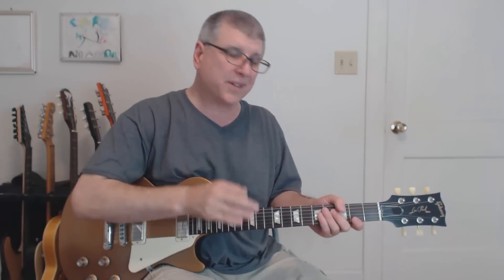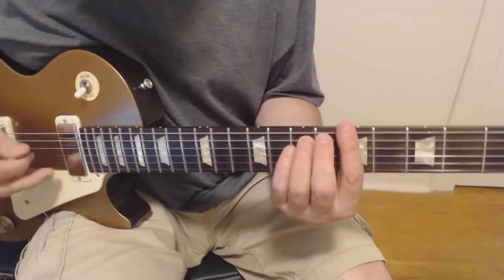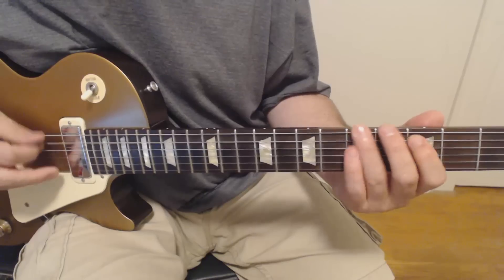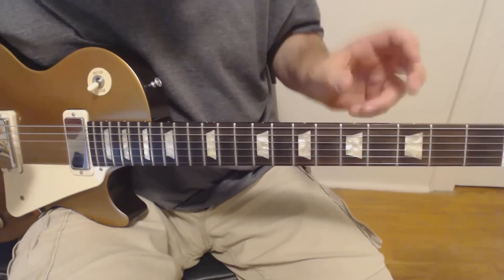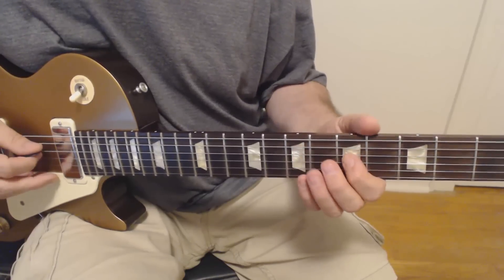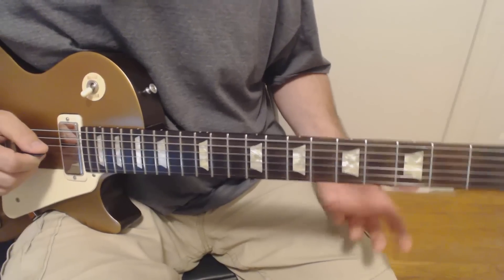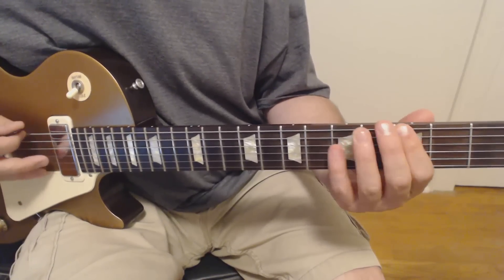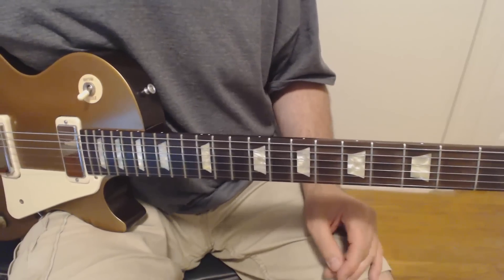Allman Brothers Harmonized Lick with TAB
Here's an Allman Brothers style triplet lick in Am that's harmonized. The lick is pretty simple and so is the harmonizing. It's done almost in a "round" style (perpetual canon) in which multiple voices sing in unison, but start on different lines of the song.

It's a simple way to harmonize a line and a very effective one too.